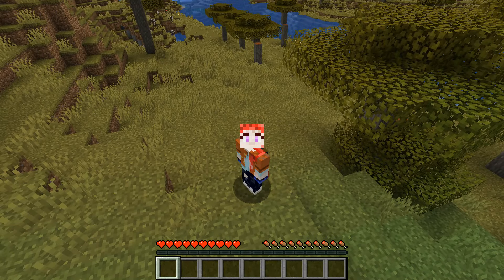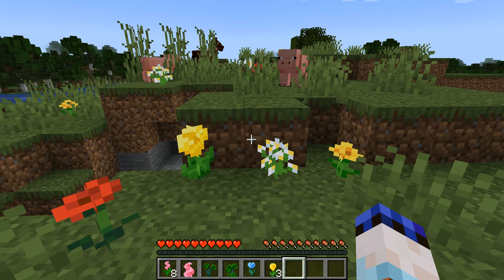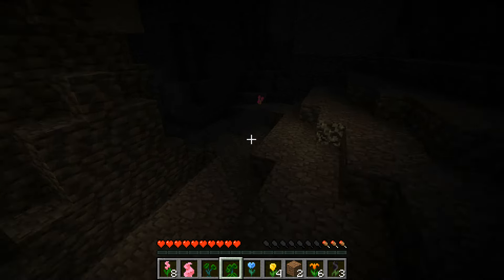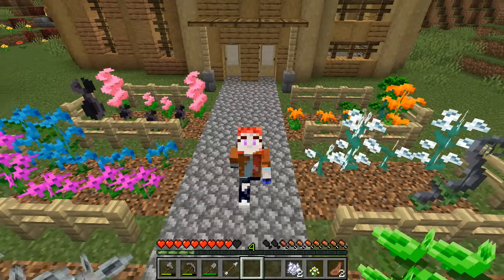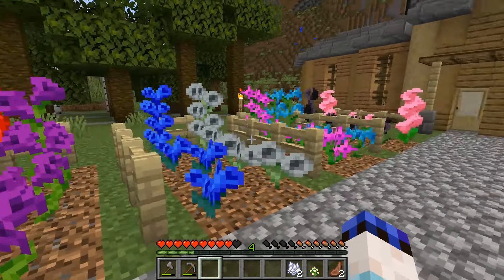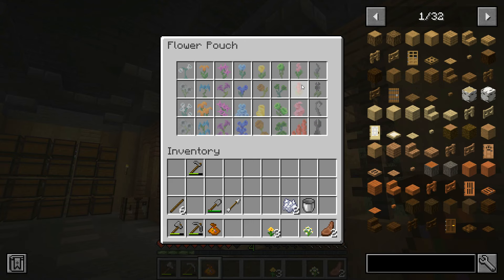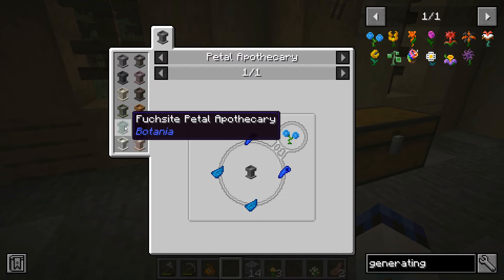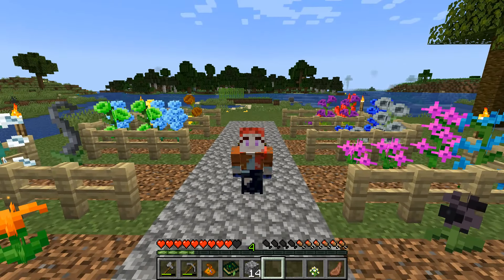BOTANIA mod (1.20.1) Survival/Tutorial: A New Beginning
Hello this is a repost of the same video from earlier today - thank you to those who pointed out the last video had an issue with the sound towards the end.

Welcome to the Botania mod - a cool little mod that's all about using flowers to do some really helpful automations. This minecraft mod isn't too challenging to learn, making it ideal for anyone who's new to modded Minecraft and looking to get started.